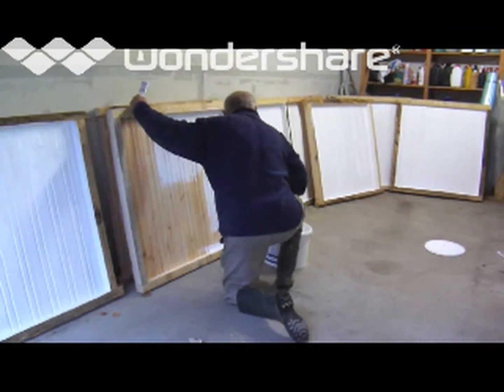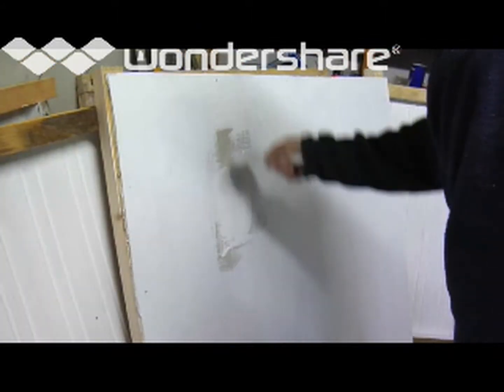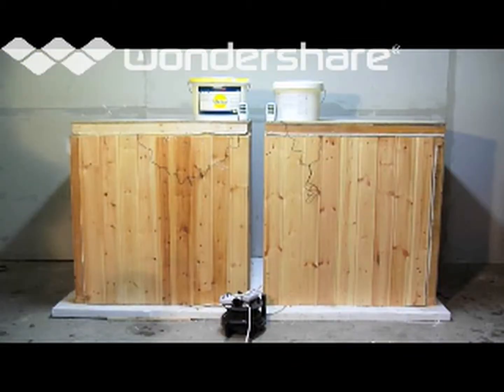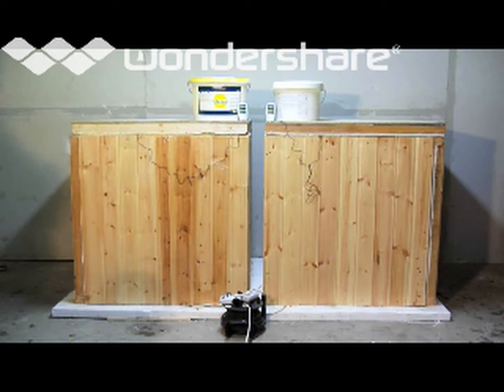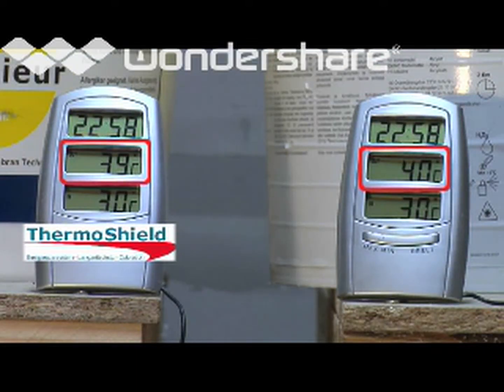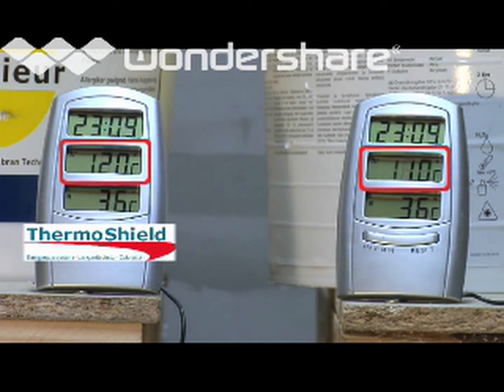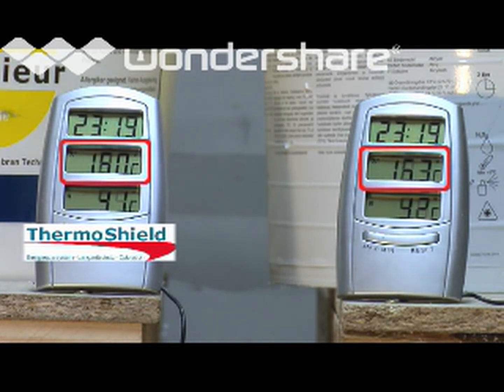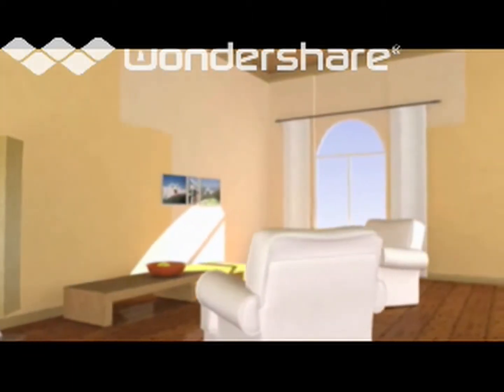Thermoshield: raggiunge la temperatura desiderata con meno energia. Trattiene più a lungo il calore.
Video comparativo su come le membrane endotermiche con microsfere ceramiche cave di "ThermoShield" esplicano la loro azione nell'isolamento, permeabilità e diffusione del calore. La scatol trattata con Thermoshield a differenza di quella trattata con un normale rivestimento protettivo, quando viene riscaldata dall'interno trattiene meglio e più a lungo il calore oltre ad avere dei tempi di riscaldamentopiù brevi. Questo si traduce in risparmio energetico.